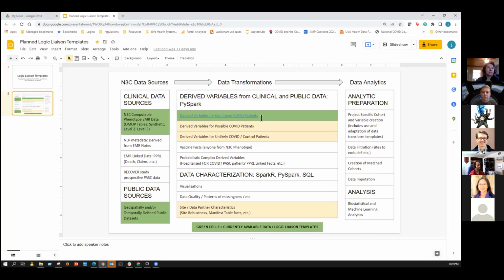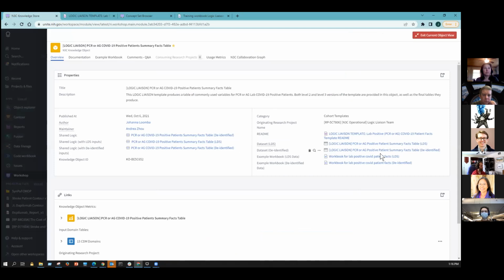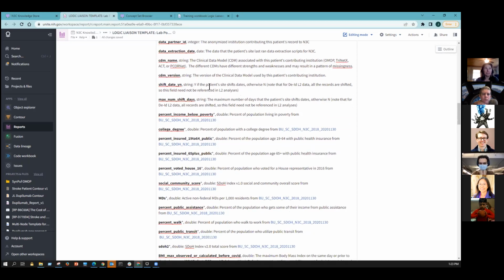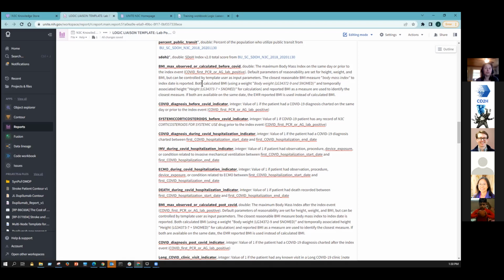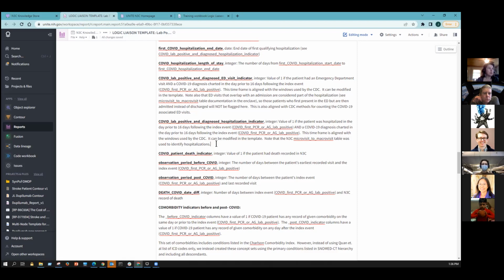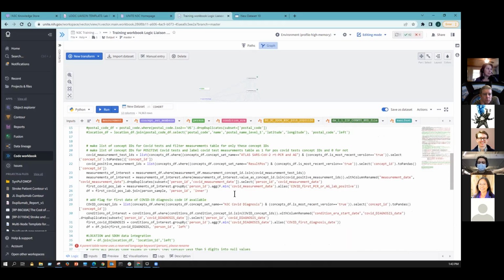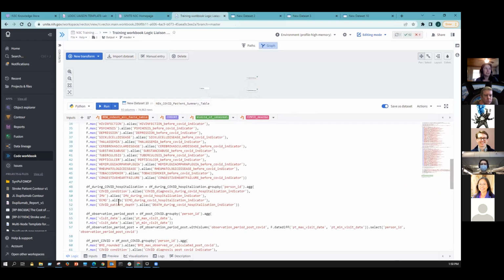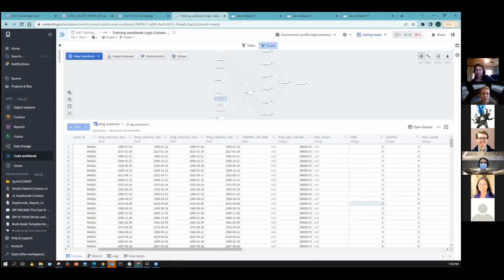N3C EUG 02.04.2022 - PCR/AG Confirmed COVID-19 Patient Fact Template and Tables